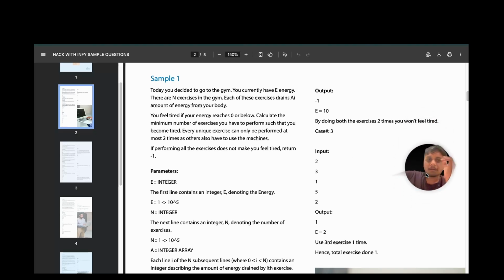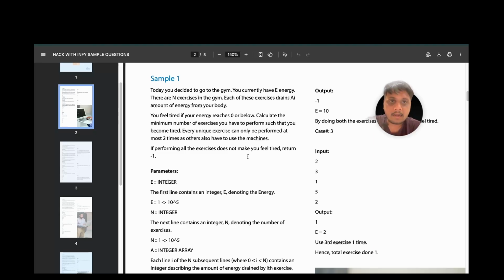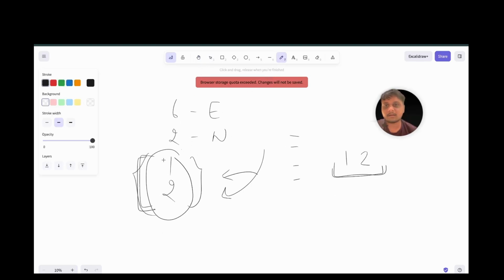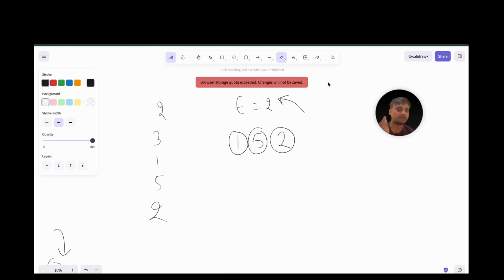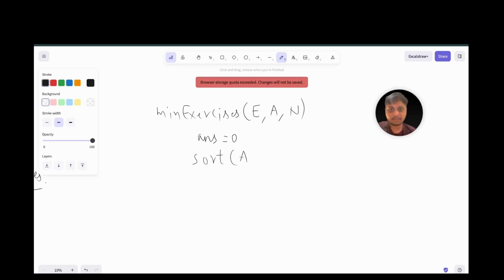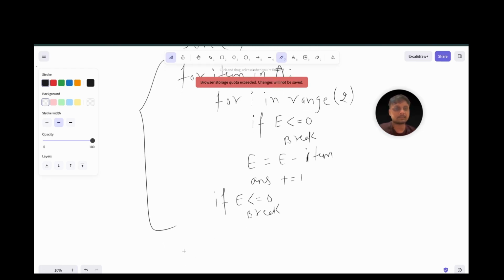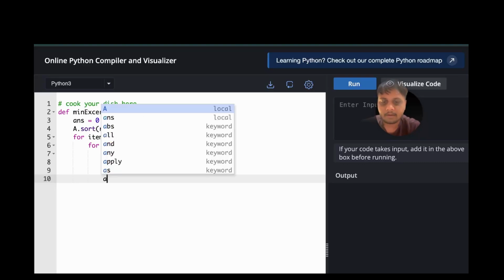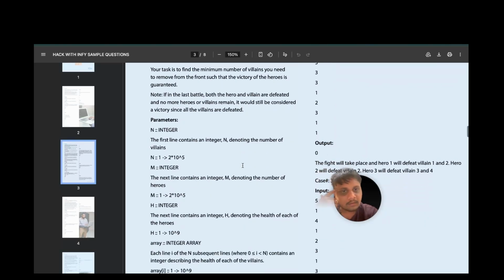Minimum Exercises Problem 💪 | Sorting + Greedy Logic 🚀 | HackWithInfy Prep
In this video, we solve the Minimum Exercises Problem using a smart combination of Sorting + Logical/Greedy Approach ⚡

This is a classic type of question asked in HackWithInfy, where identifying the correct pattern is more important than just coding.

💡 What you'll learn:

Problem understanding & intuition building
Why sorting helps simplify the problem 🧩
Applying greedy logic to minimize operations
Step-by-step dry run for better clarity
Clean and optimized implementation

Many interview problems are not about advanced algorithms but about clear thinking + correct approach. This question is a perfect example of how sorting + logic can outperform brute force.